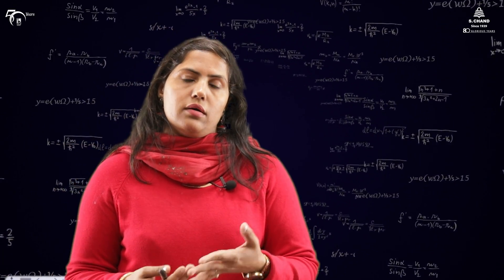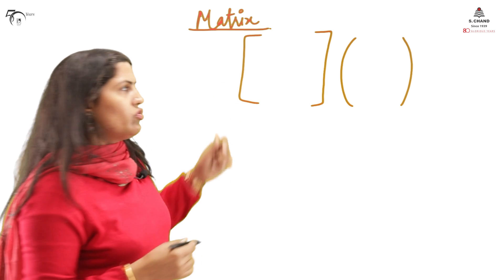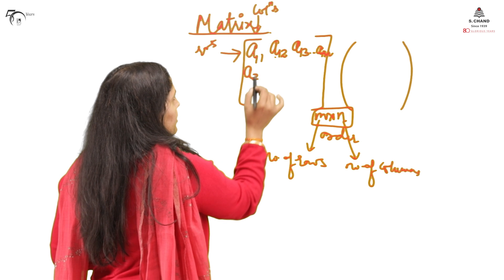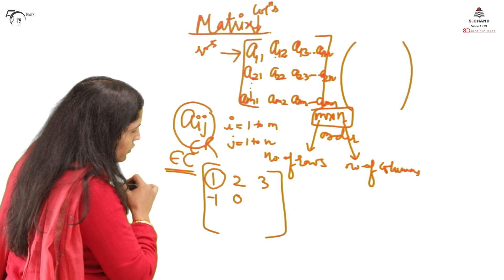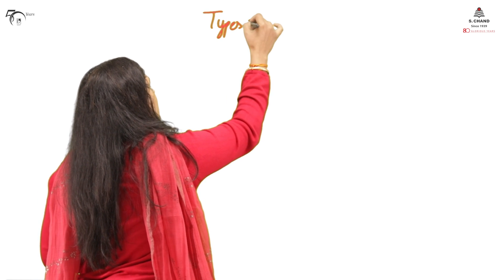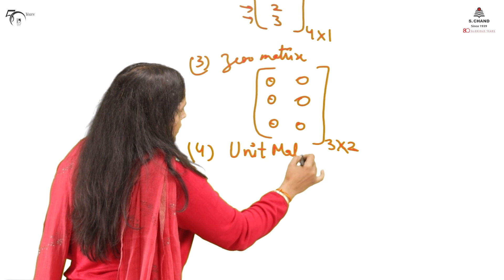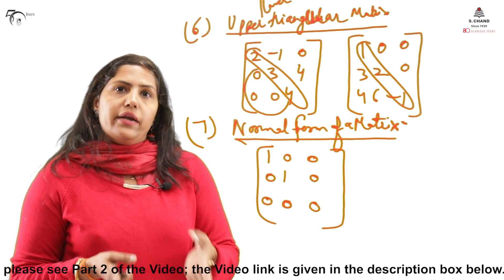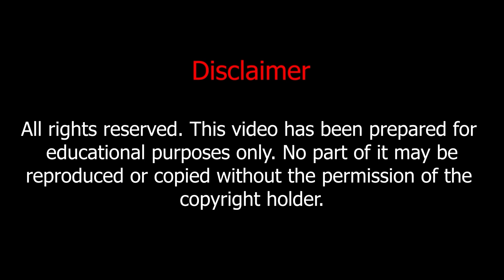Matrices - Part 1 | Engineering Mathematics 1 | S Chand Academy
This Topic is mainly on Matrices. This Topic is useful for Engineers in communication problems. Definition of Matrix is explained. Special types of Matrices discussed and examples based on each Matrix. Row and Column Matrices are also discussed.